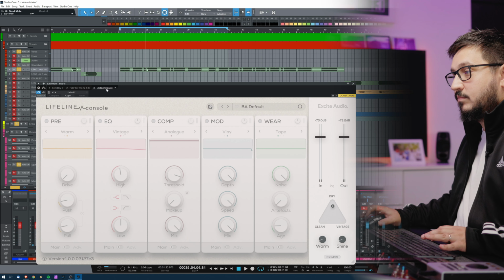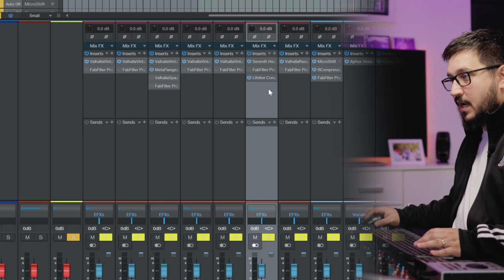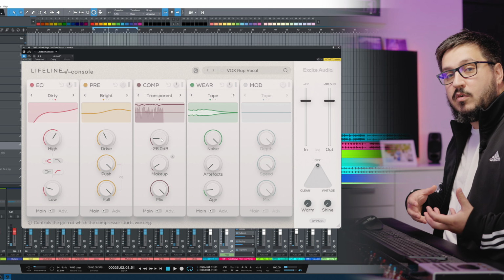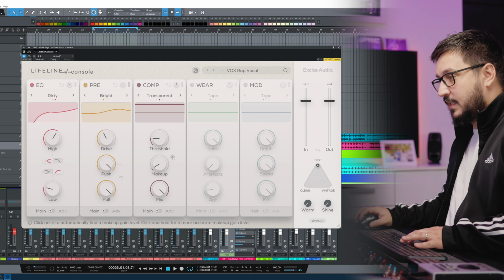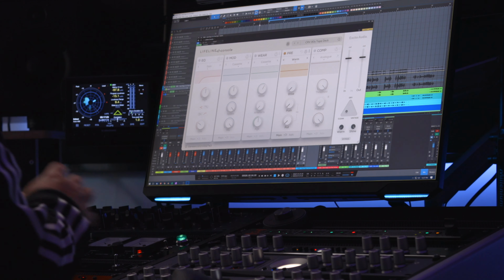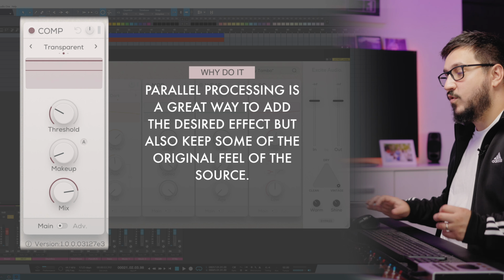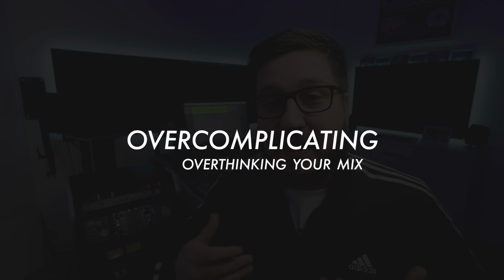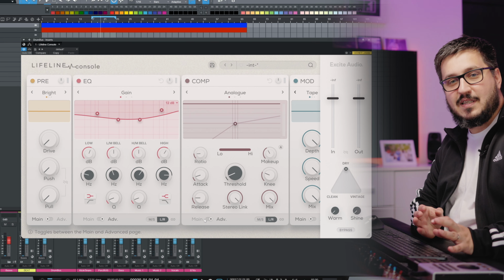5 Rookie Mixing Mistakes /// How To Fix Them For Better Mixes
. In todays video I'm showing 5 rookie mixing mistakes that you can make and how to fix them to achieve better mixes.

00:00 Intro
00:15 Processing Your Sends
02:42 Level Matching
05:52 Lack Of Movement
08:10 Overcooking The Mix
10:37 Complicated / Simple
12:40 Conclusion